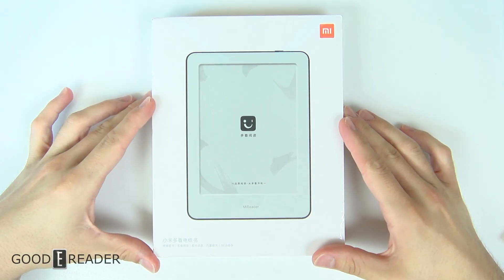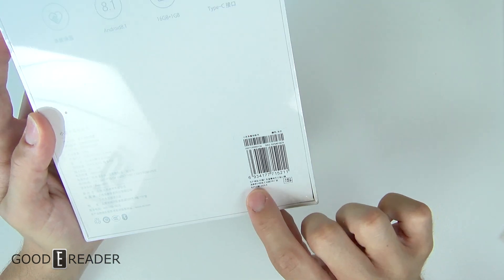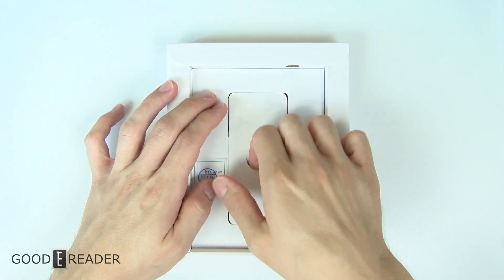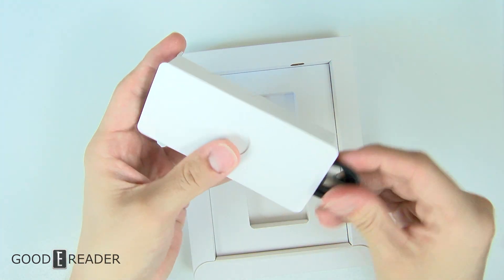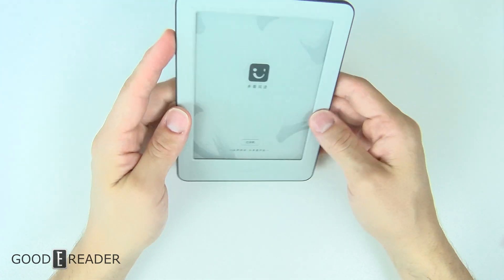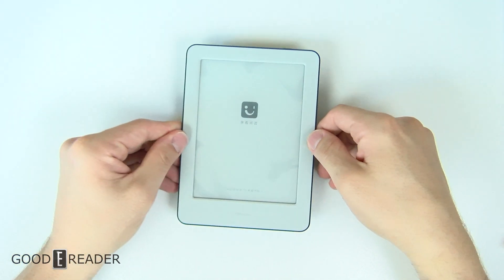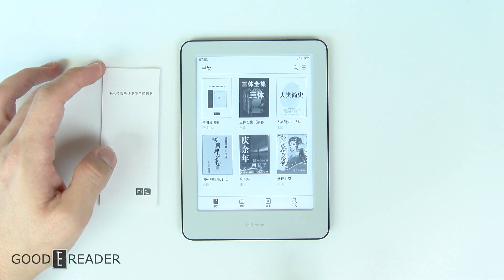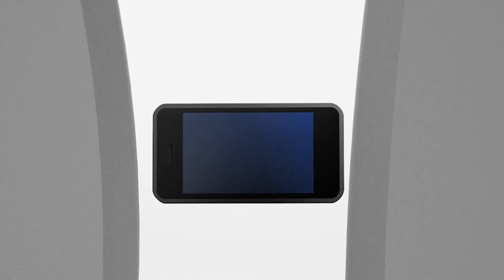Xiaomi Mi Reader Unboxing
The Xiaomi MiReader is their first e-reader that uses an E INK Screen. It came out late last year and we are conducting an unboxing video and first time startup. The device is in Chinese, but we are loading in custom English firmware for our review and will post the tutorial.

It features a 6 inch E INK capacitive touchscreen display with a resolution of 1024 x 768 pixels at 212 PPI. It has a front-lit display and color temperature system. Underneath the hood is a Allwinner B300 1.8 GHZ quad core processor, 1 GB of RAM and 16GB of internal storage. Powering and transferring data is done via USB-C. It has Bluetooth 5.1, WIFI and is powered by an 1,800 mAh battery. It reads TXT, EPUB, PDF, DOC and XLS files. The OS is Android 8.1 and has a custom launcher. The dimensions are 159.2 x 116 x 8.3mm and tips the scales at 178 grams.

You can get all your e-Ink devices here!